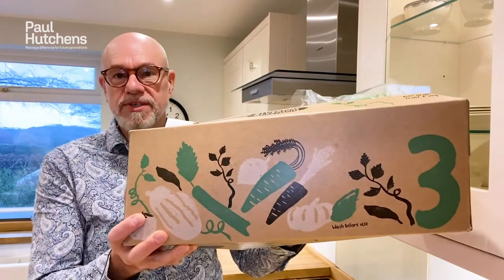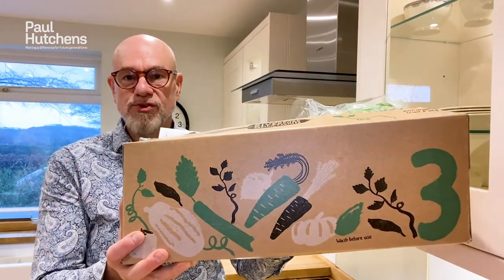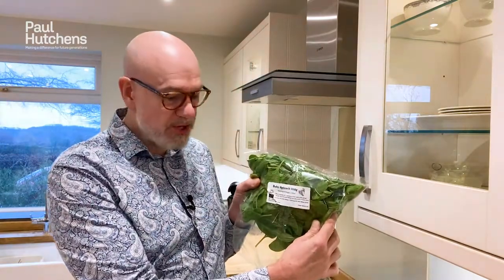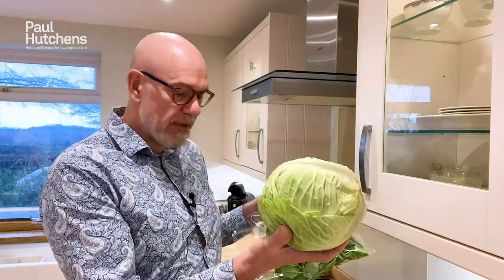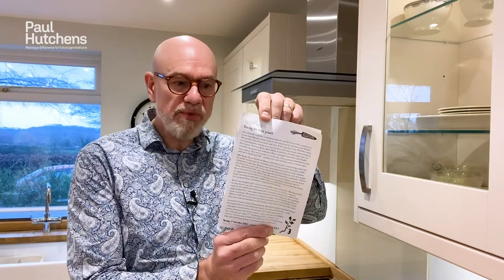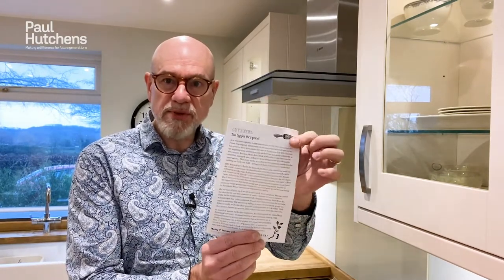How can buying local food reduce your carbon footprint?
There are everyday steps that everyone can take to play their part in living more sustainably and making a difference to climate change. Many people don’t believe their small actions make a difference toward reducing CO2 emissions and minimising the overall effects of climate change - but every action, no matter how small, matters.

In this video series, I'll be uploading 30 videos over the next few weeks, each one with different hints and tips on how to live more sustainably.

In this video I talk food and why buying local is great for the environment.